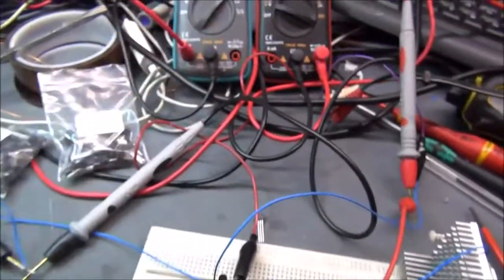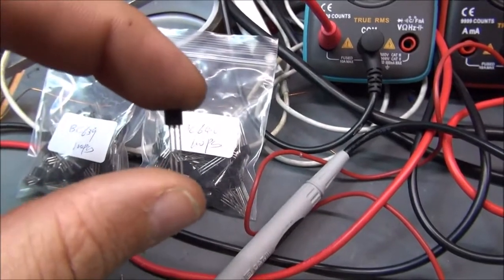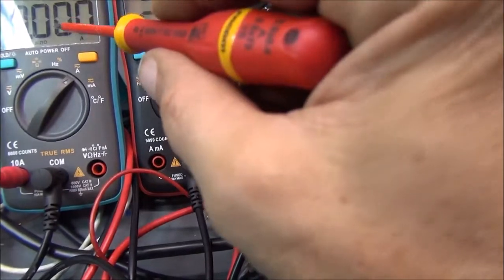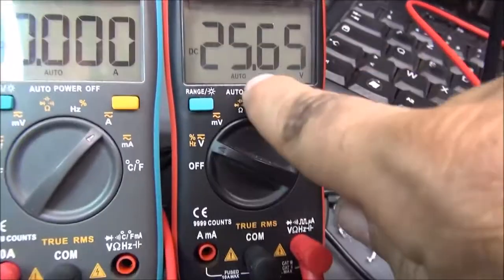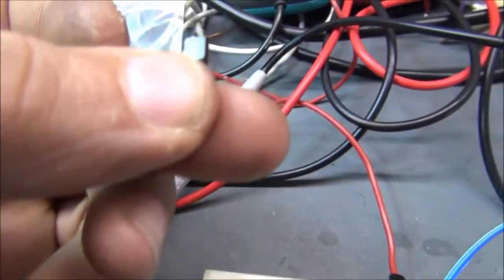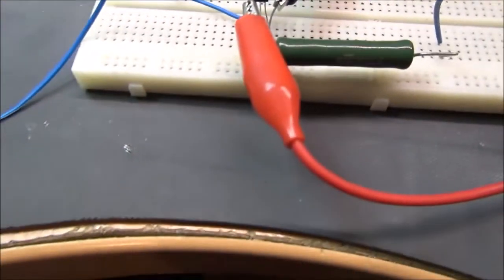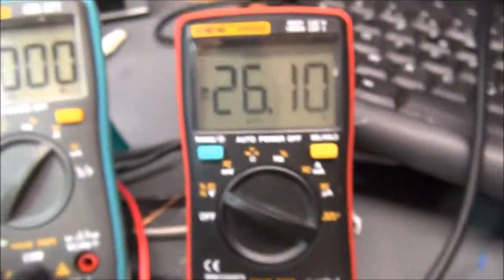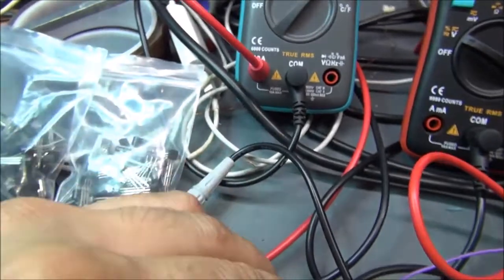BC639 & BC640 from Aliexpress, fake or not?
I have buy this transistors cause they hare hard to found on classical salers.
So, because I have a doubt about components from Aliexpress, I decided to test them and see if they have the current and the power like the datasheet said.